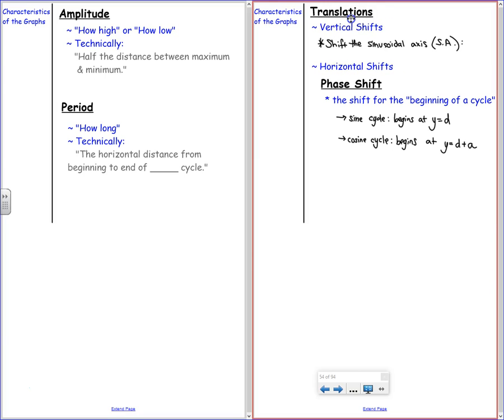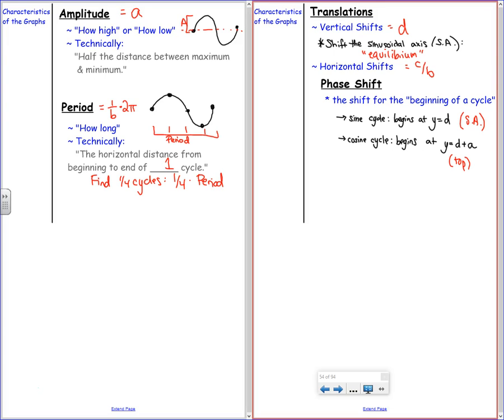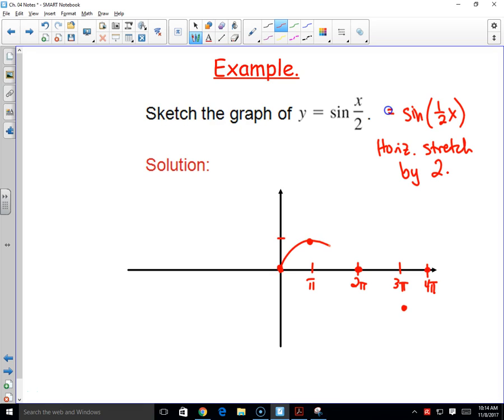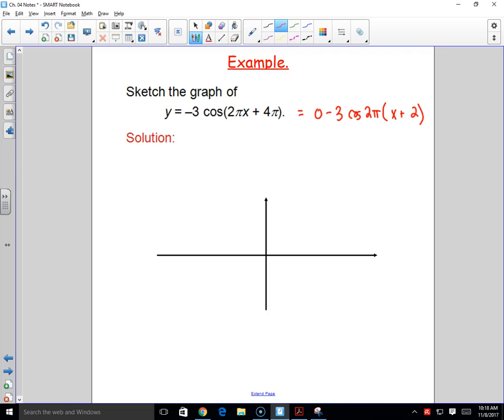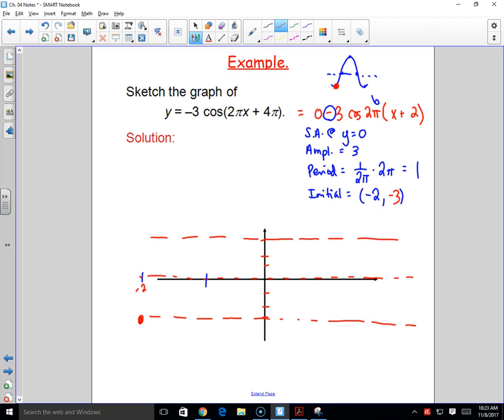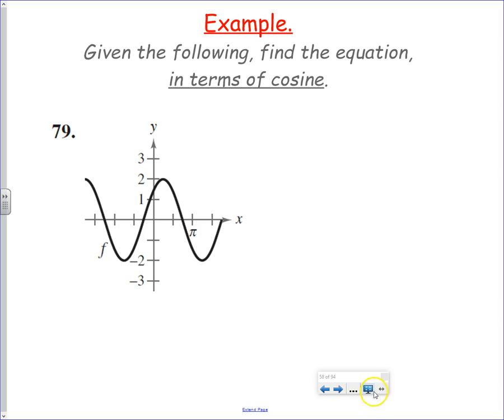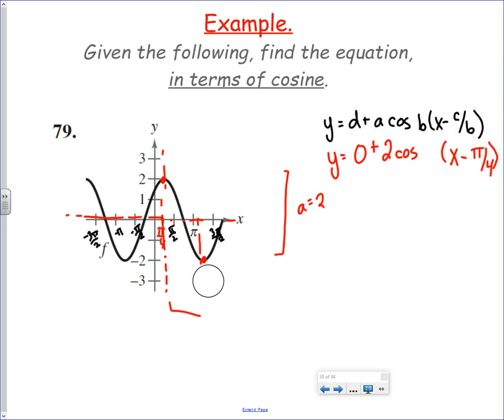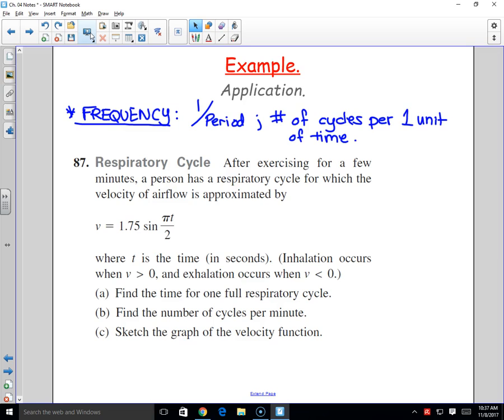HPrecalc 11 08 17